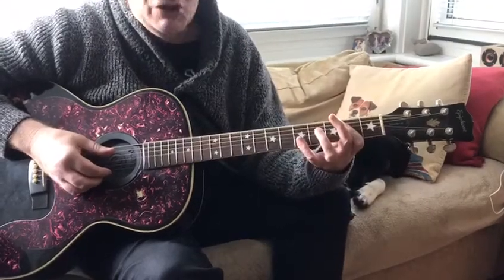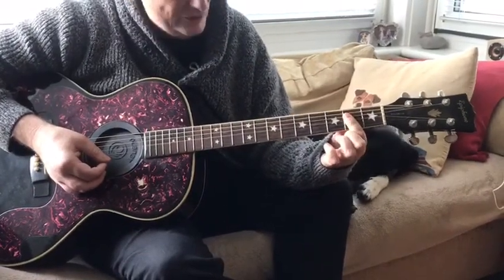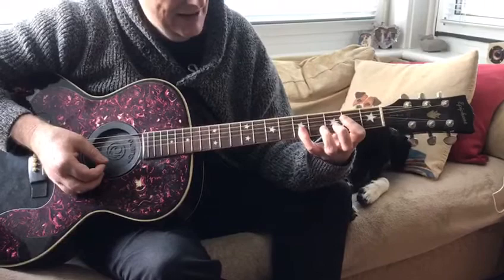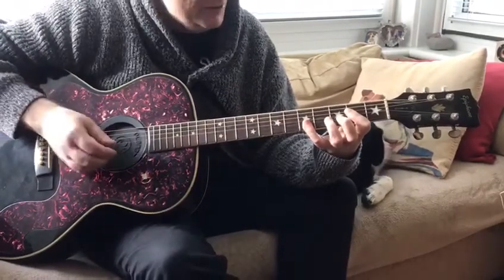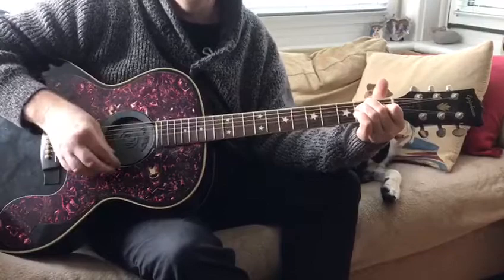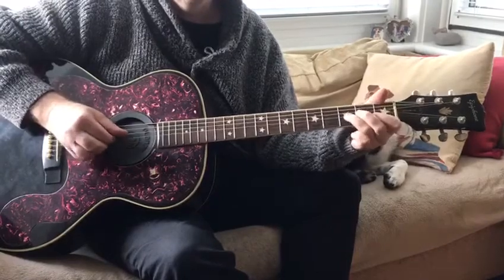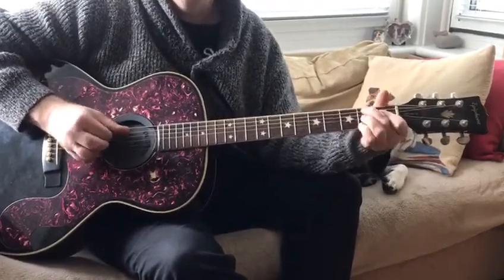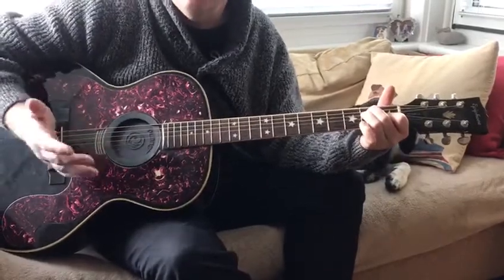Beginners Blues Exercise - Part 4 (the long A chord) - guitar lesson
Here we take at an important chord shape in blues guitar, the long A major and how to put it into our blues tune with the 5 note riff